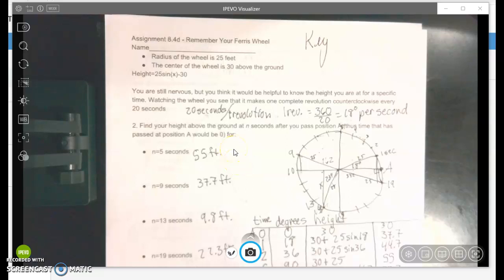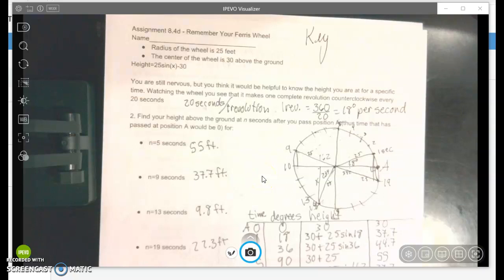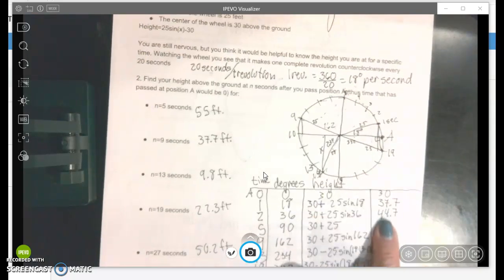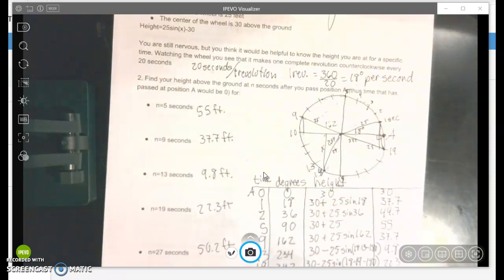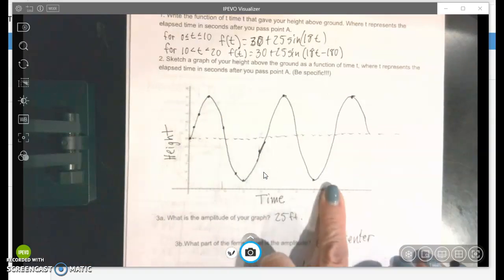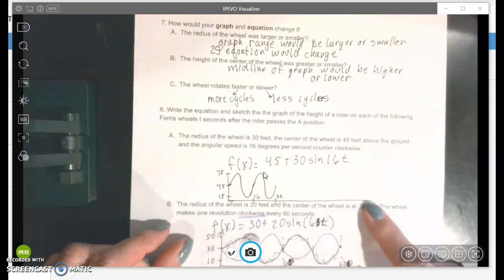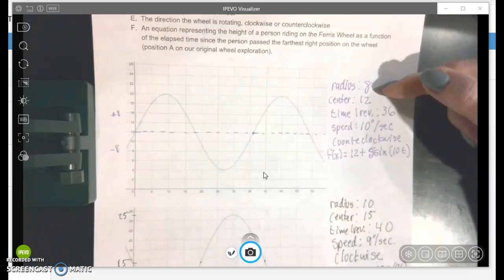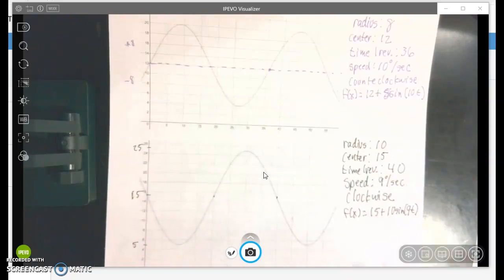Assignment 8.4d Hints